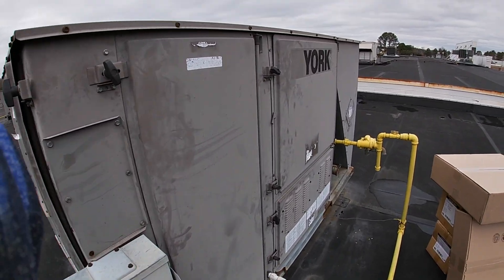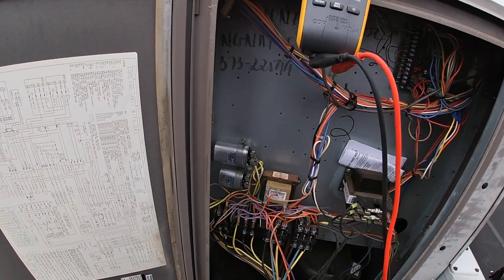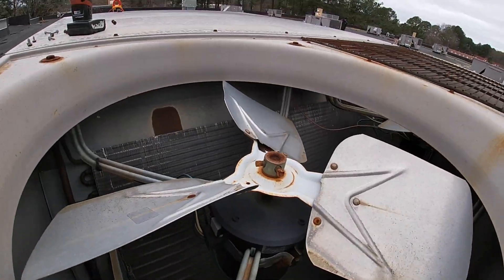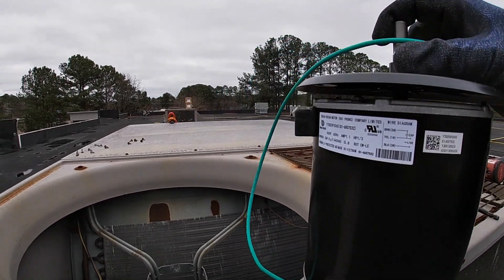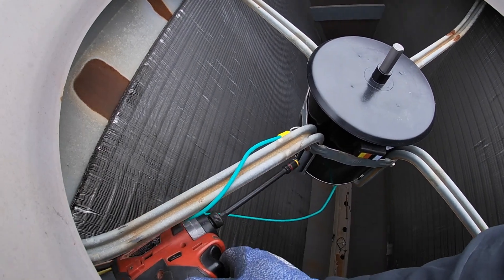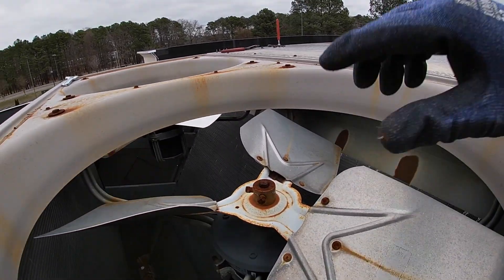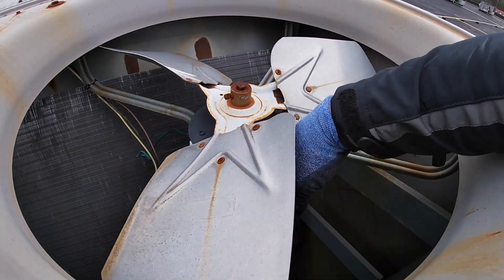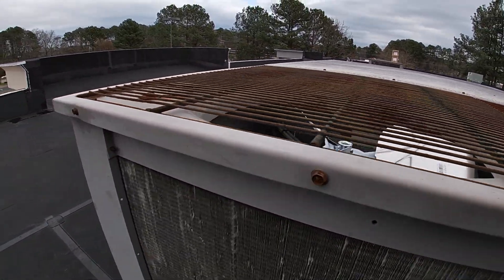HVAC condenser fan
In this video I'm replacing two condenser fan motors.